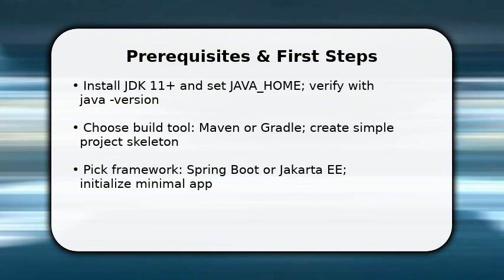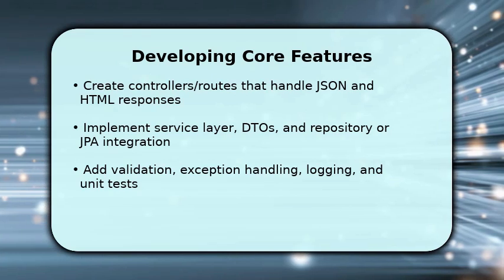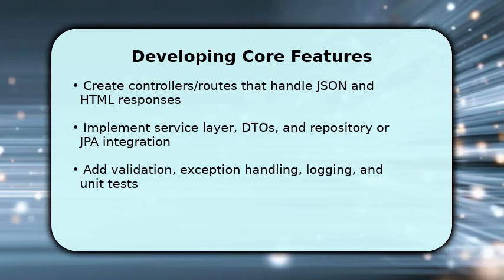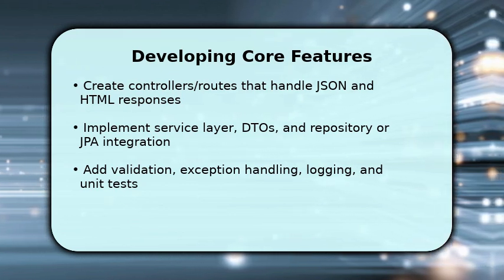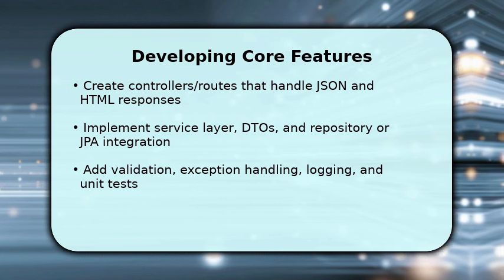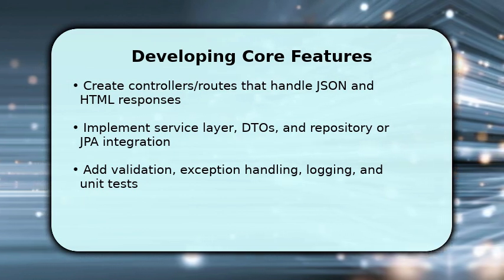How to Develop Website Using Java - Step by Step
Dive into the world of web development using Java in this comprehensive guide. Step by step, learn how to create a fully functional website from scratch with our detailed tutorial.